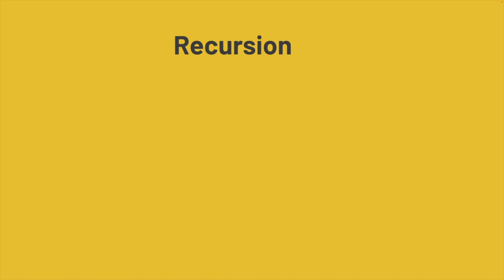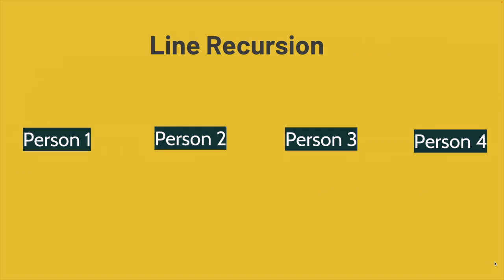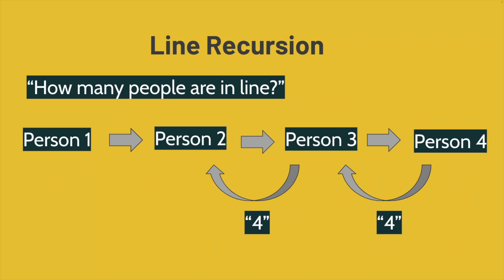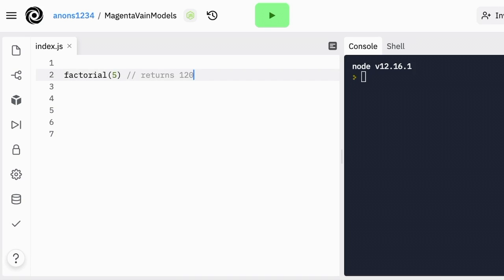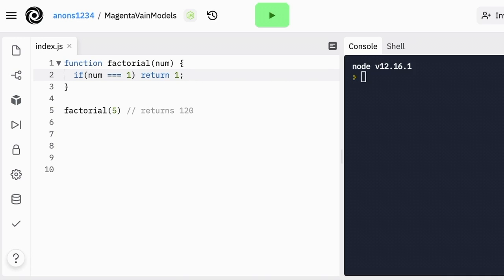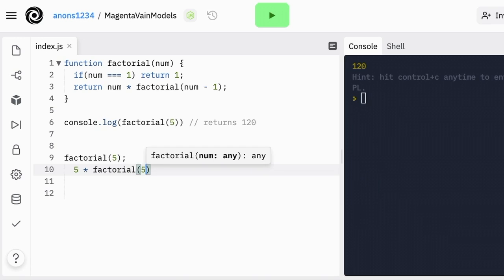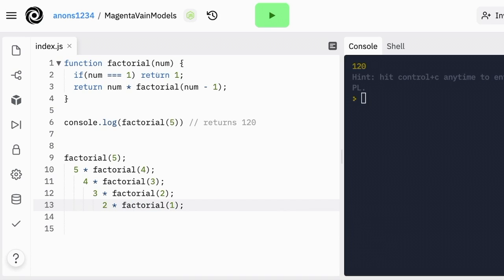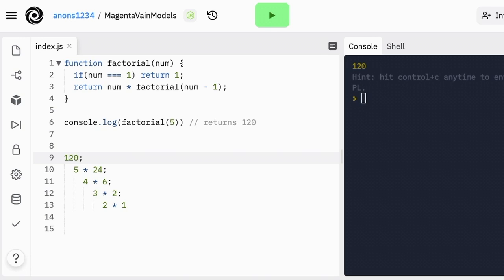Cracking the JavaScript Coding Interview (Part 30) Solution: Calculate Factorial